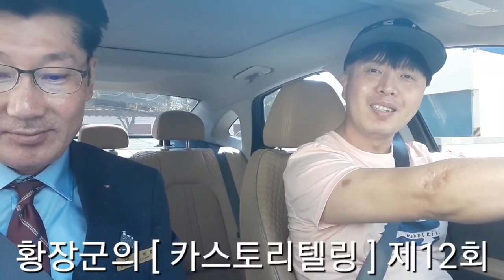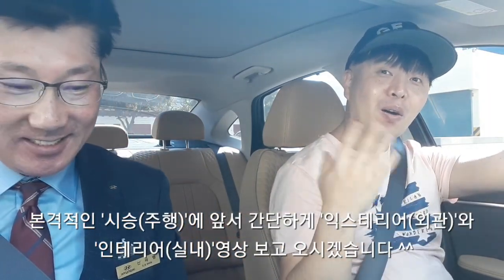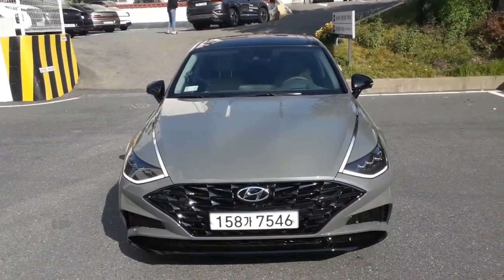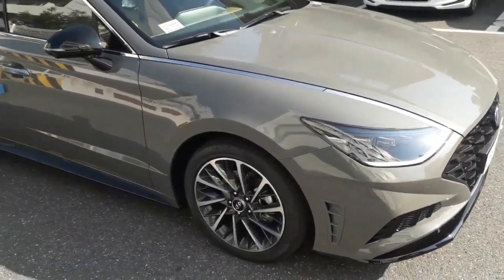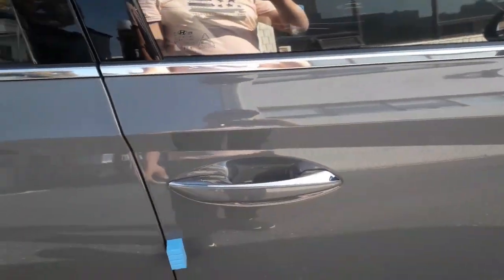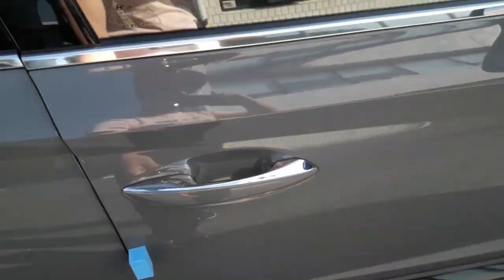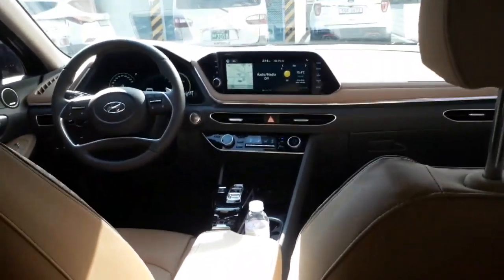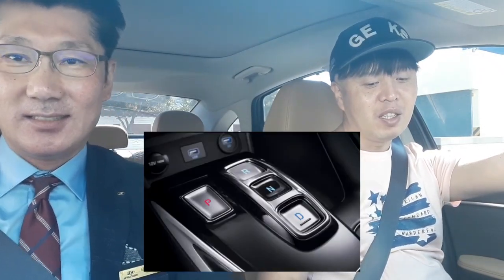소나타(쏘나타) DN8 터보 센슈어스 가솔린 1.6 T-GDI 인스퍼레이션 시승기 [ 대전 황장군의 '카스토리텔링(자동차리뷰)' 제12회 ] 대사우TV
카스토리텔링 : 자동차의 역사와 개발 배경과 숨겨진 비화를 함께 공유하며 기존의 자동차 외형이나 제원, 옵션들에 대한 설명이 아닌 이야기 위주의 자동차 전문프로입니다.